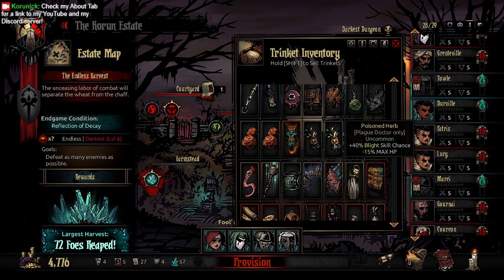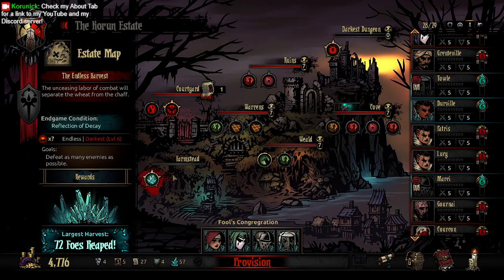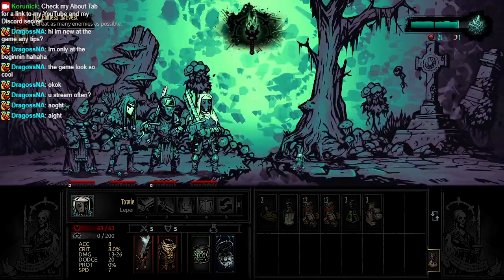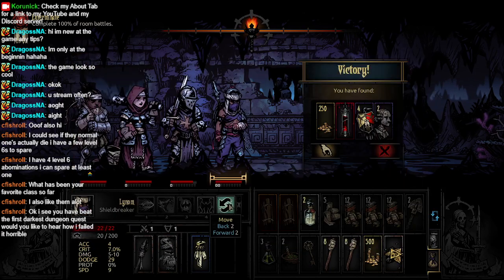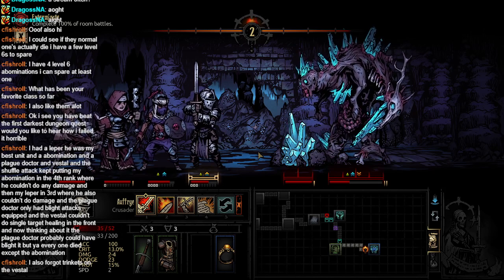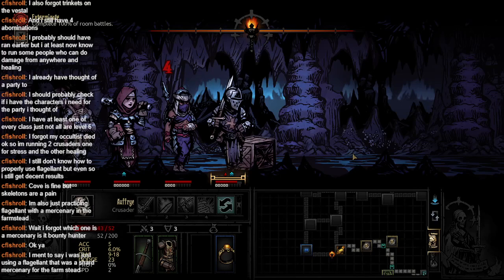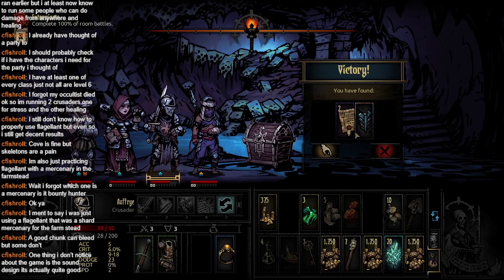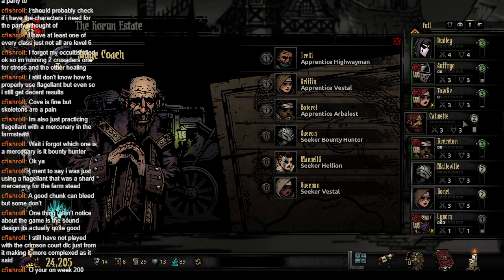Failing the Farmstead! Let's Play Darkest Dungeon, part 55!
I tried running a Farmstead mission this time, but a few mistakes on my part and some really bad luck led me to flee for my life!

We decide instead to take on a long combat expedition, which allows us to bring some of our lower-level heroes up a notch!

Streaming on Fridays, starting at 10 PM Eastern, 7 Pacific!